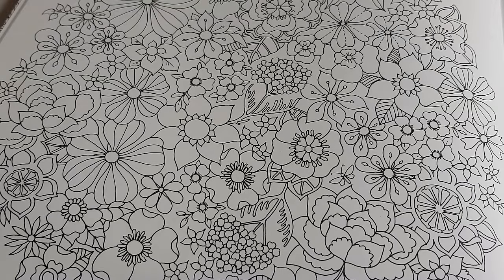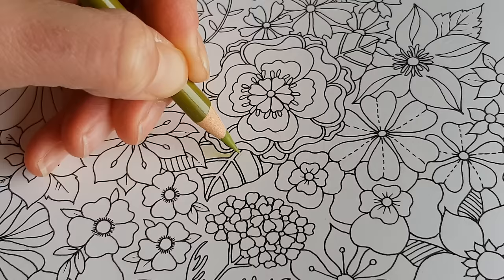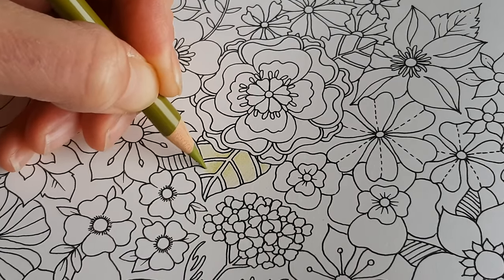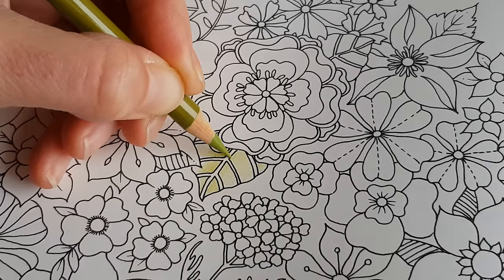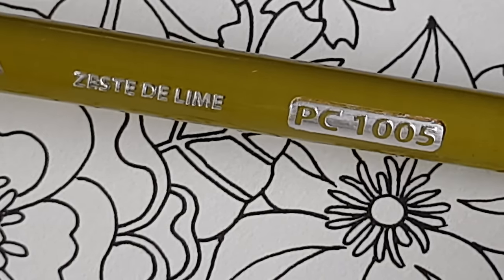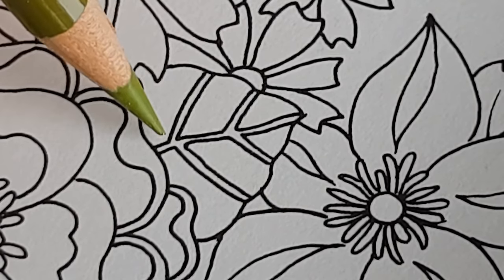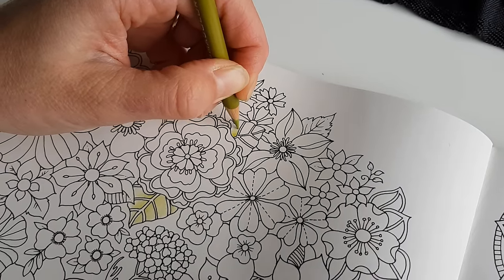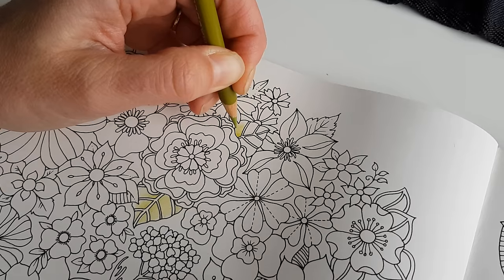Colouring Techniques - Part 1 - The way you hold your pencil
Join the Colour Along Instruction Project!